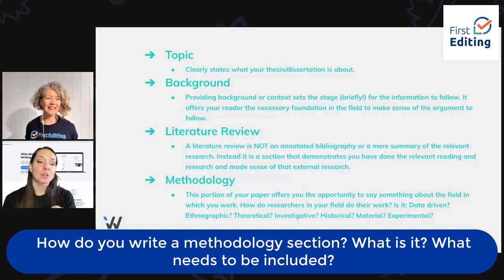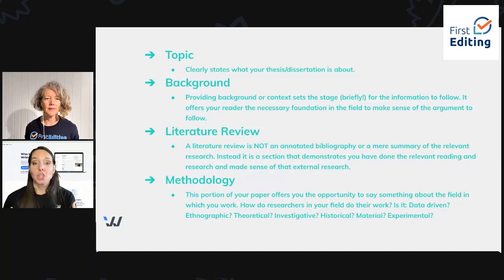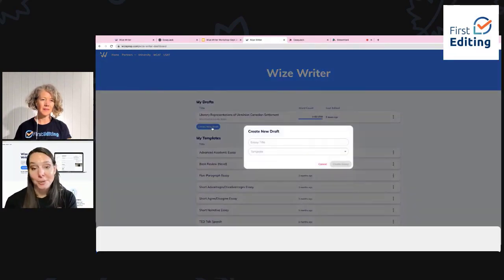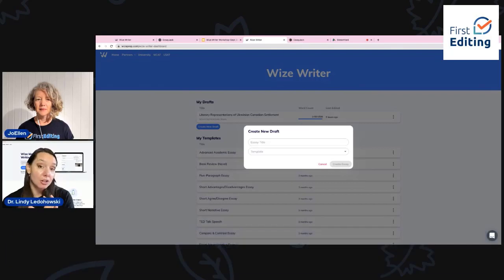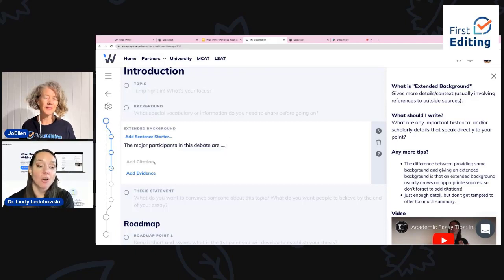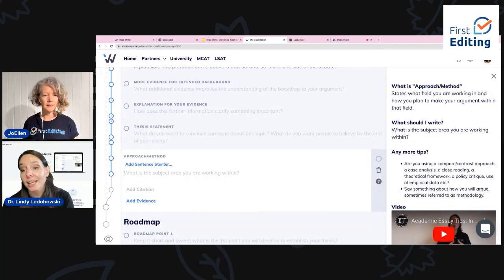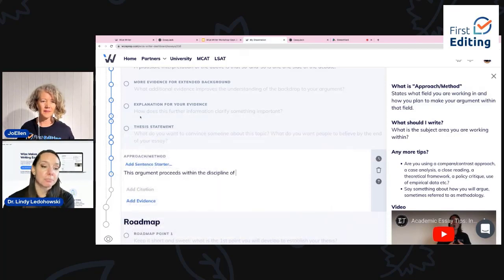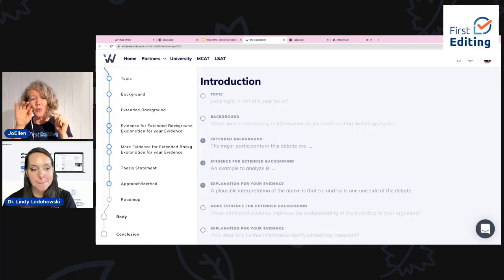How To Write A Methodology Section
Writing a methodology section can be tricky, so if you need to learn the best way to write one, this is the interview for you!

This video provides a step-by-step guide on how to write a methodology section for a thesis. It covers the different aspects that should be included in this section, such as research design, data collection and analysis methods, and ethical considerations. This video will be helpful for students who are working on their thesis or dissertation.

Since 1994, our writers & editors have created, edited, and proofread overmore than 200,000 documents for clients worldwide.